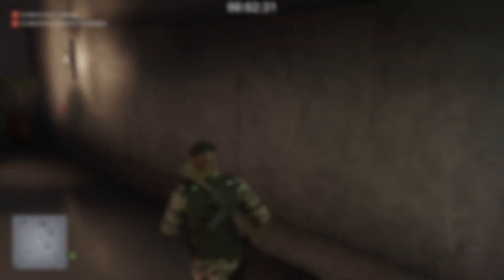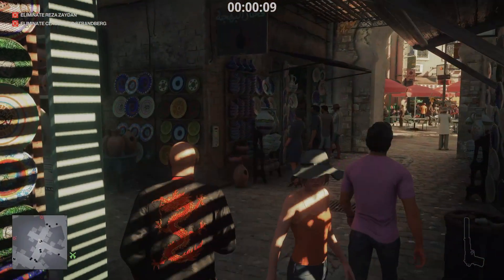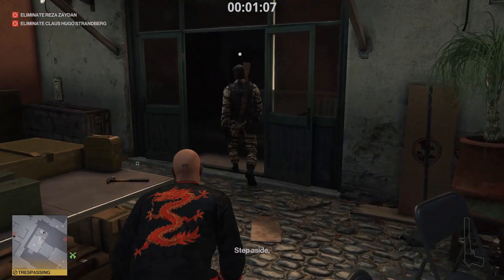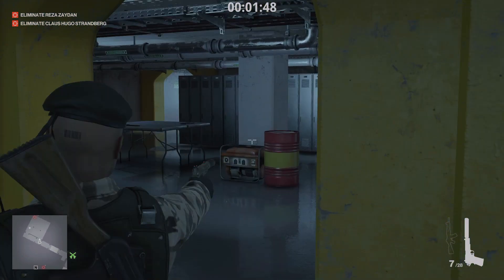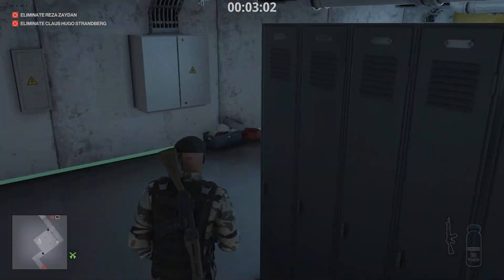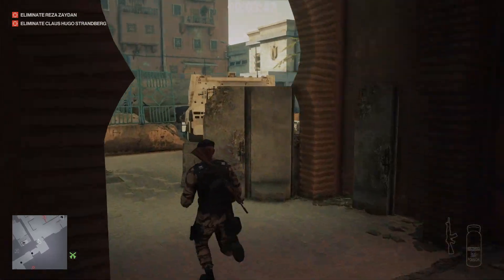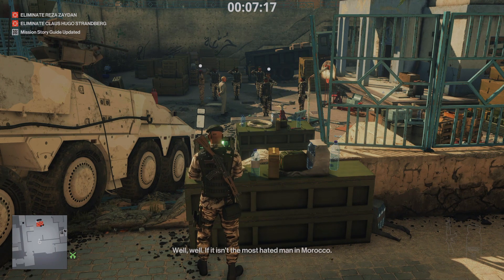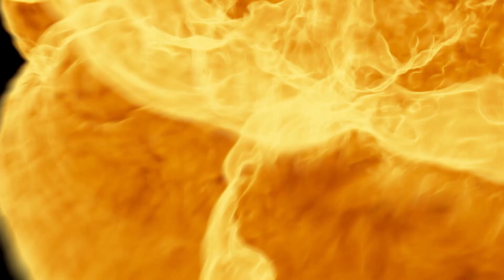50 Syndrome - Classic hitman challenges!! Easy guide!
50 Syndrome - Classic hitman challenges!! Easy guide!

We're off to Marrakesh to take a 50 caliber APC and blow our targets up!!

Good Luck agent!